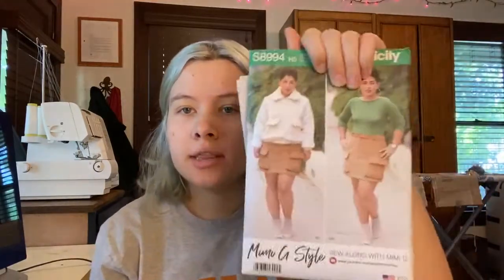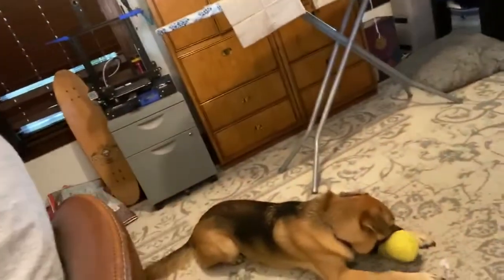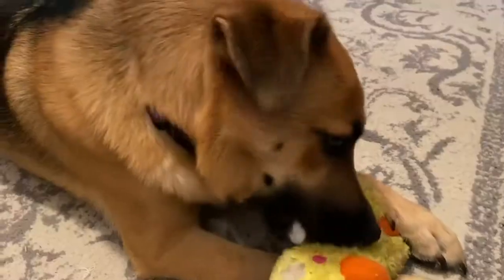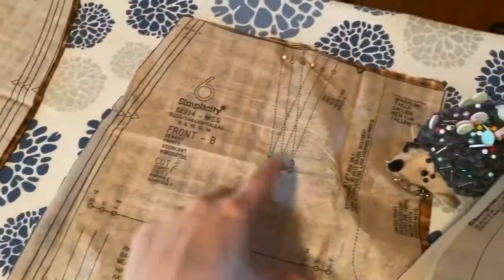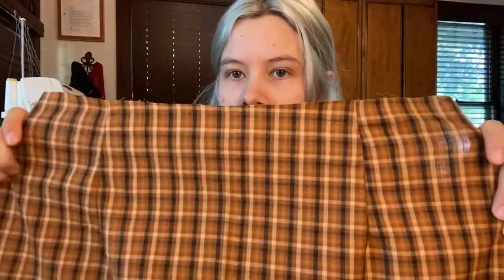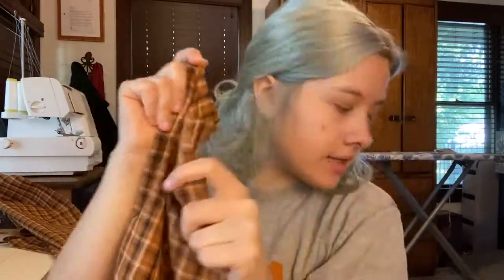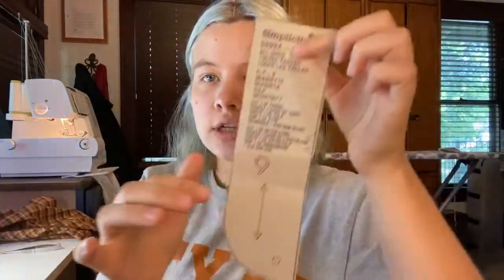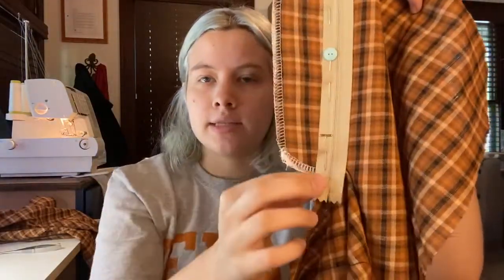Brown Collection Look 3 Sewing Progress Mimi G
Hey guys, todays video is showing you some progress on the third look in my Brown Collection: Mimi G Simplicity S8994. There is only one more video in this brown collection series showing you the final collection.